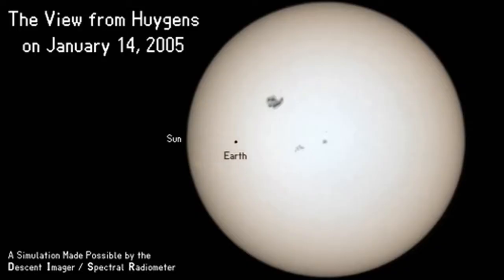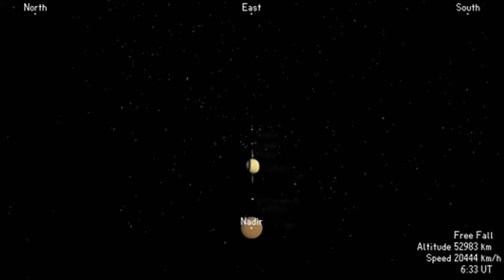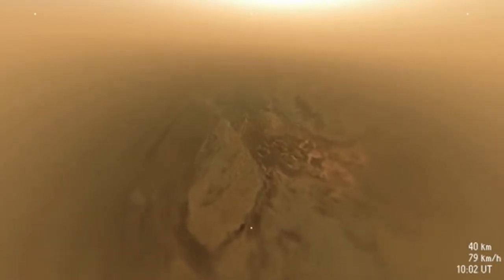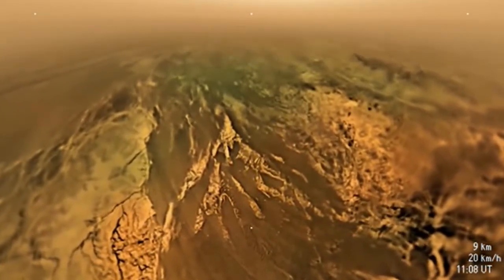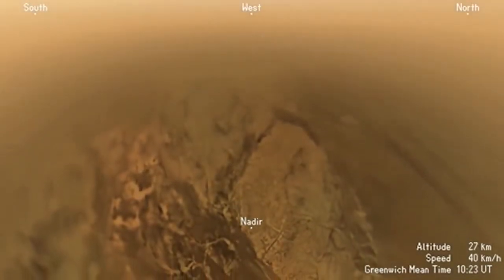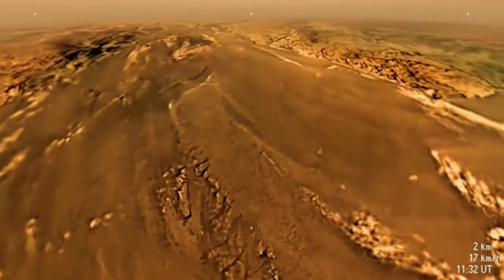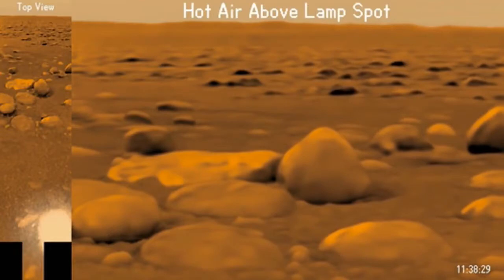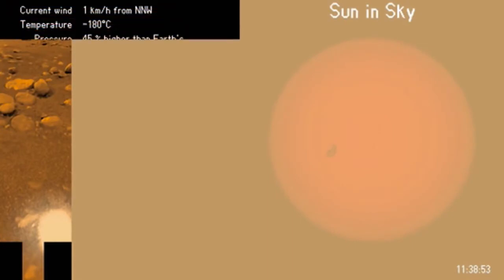Must look into Jupiter's moon Titan Huygens probe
This video catalogs the detailed peek into Jupiter's largest moon Titan. This mission carried out by NASA was done in 2005. The CASSINI spacecraft carried a state of the art probe named HUYGENS. The probe was launched and captured the stunning images and videos in this video. Hope u like it.

Leave a comment,like or share  if you liked it.

Credits: NASA